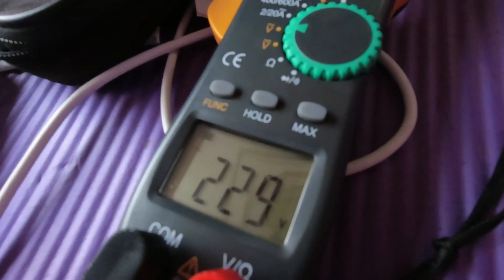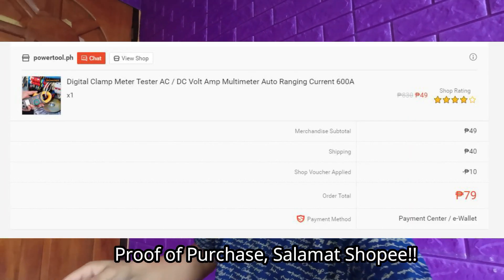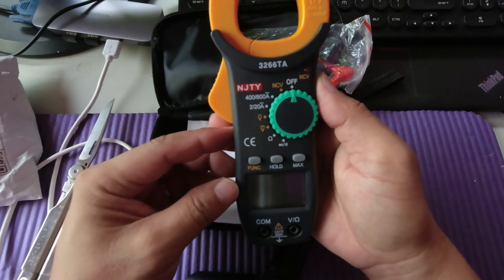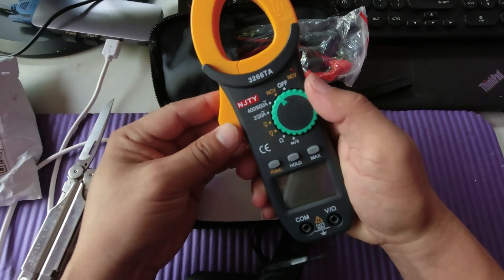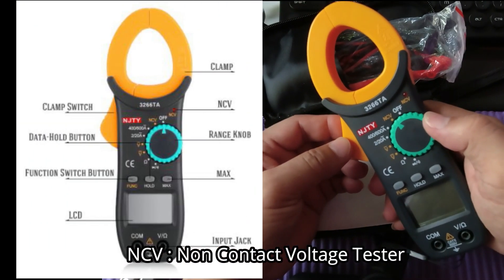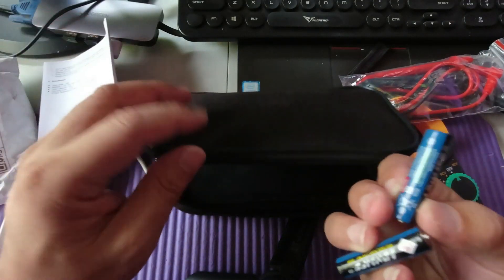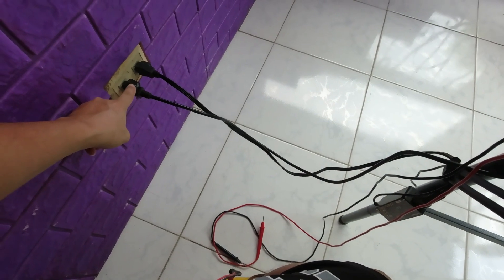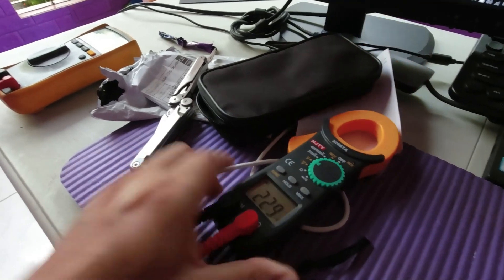1 DOLLAR DIGITAL CLAMP TESTER MULTIMETER-NJTY 3266TA | DIY Petz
This is the unboxing of Digital Clamp Meter Tester AC / DC Volt Amp Multimeter Auto Ranging Current 600A.